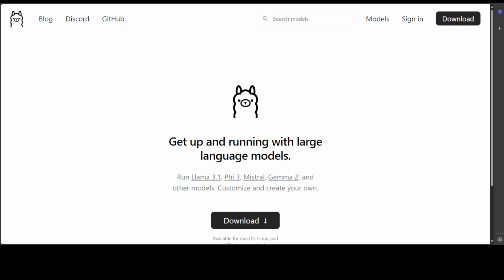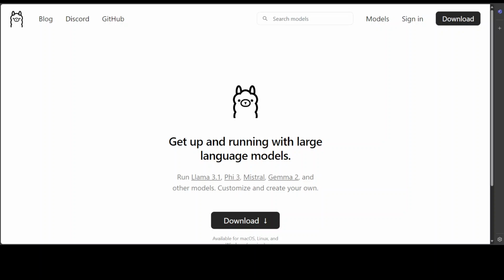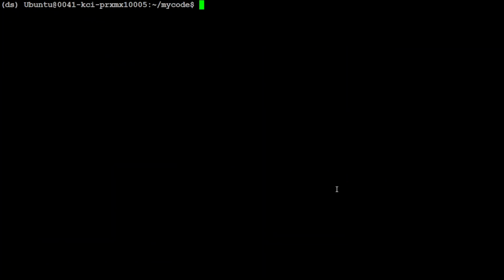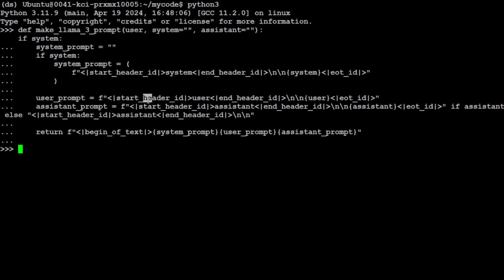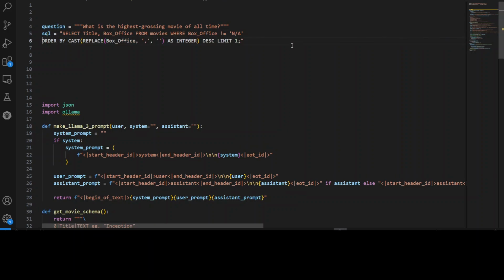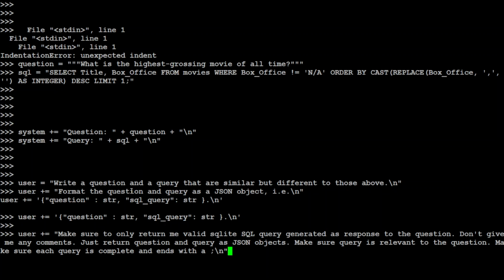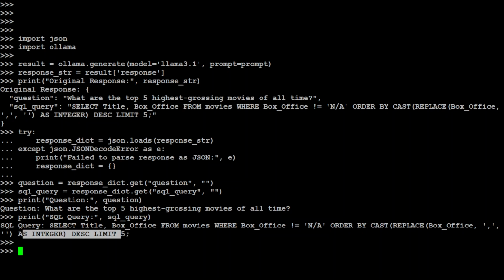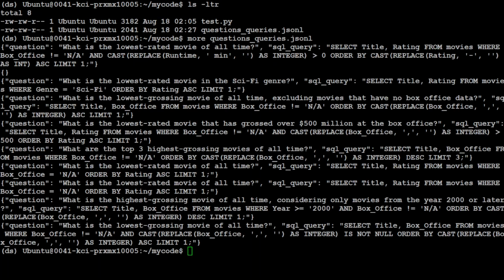How to Create Your Own Dataset from Scratch with Ollama Locally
This video is a step-by-step tutorial to create your own custom dataset from your database schema locally with free model from Ollama.